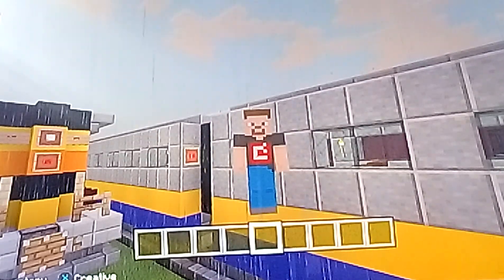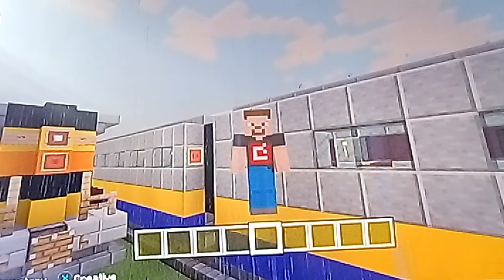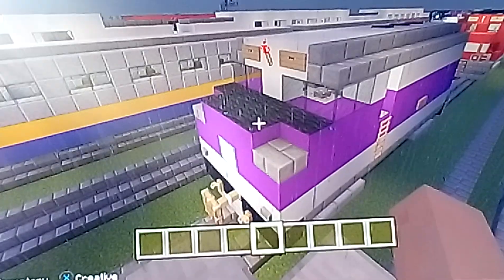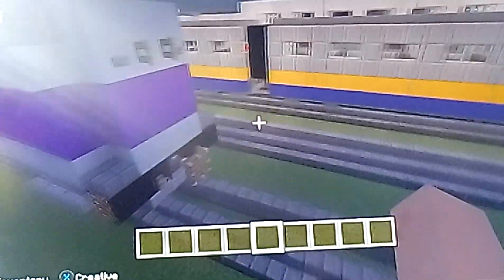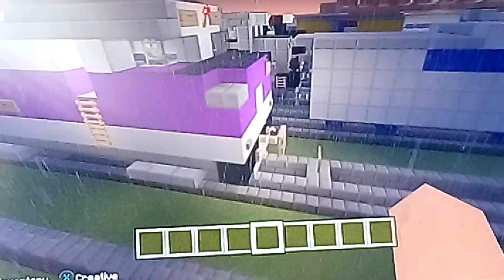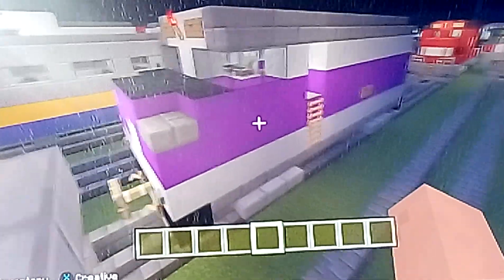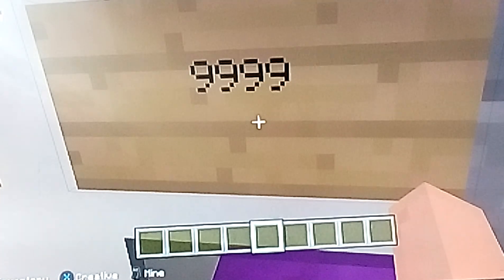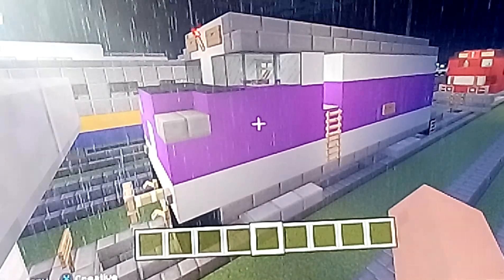Reviewing MBTA EMD F40PH-2C train in Minecraft